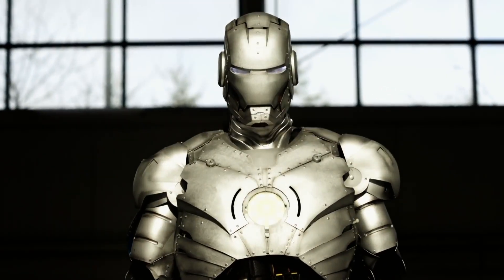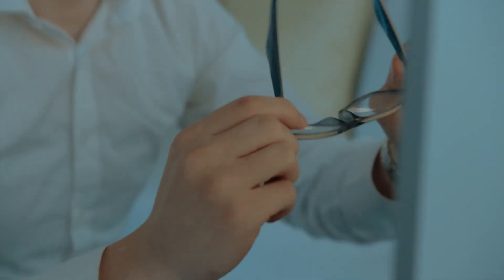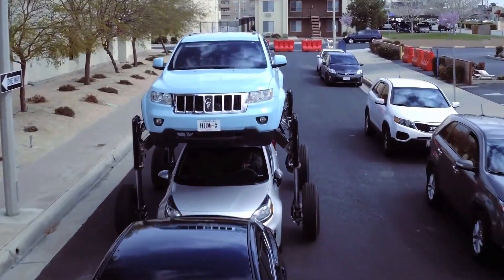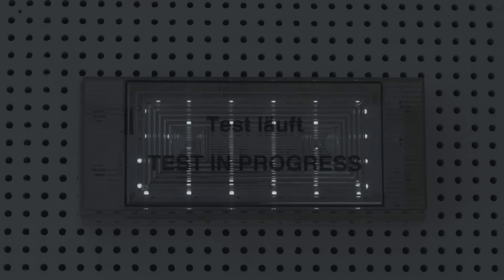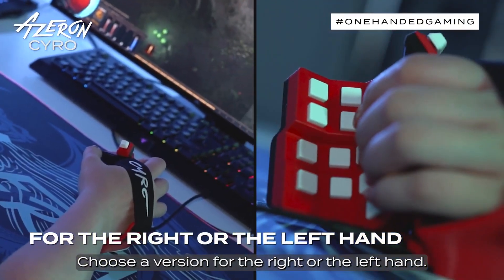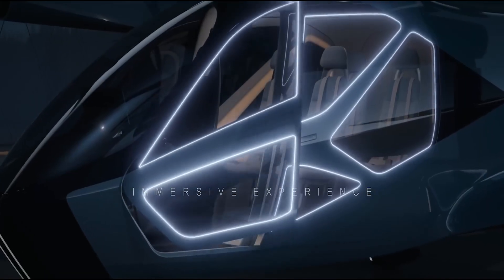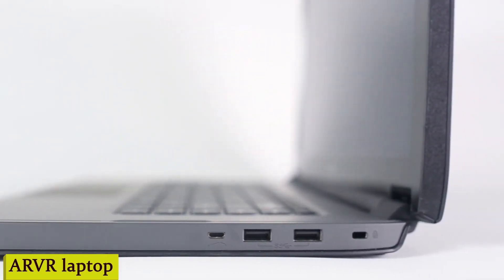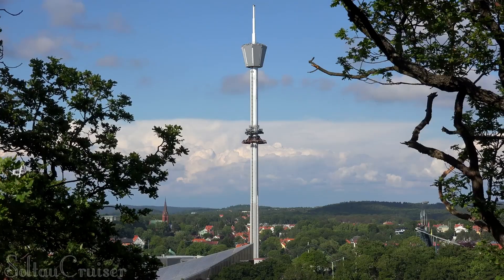Amazing Inventions You Didn't Know About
00:00 intro
00:16 Fluid Reality
01:06 Eazeye
01:56 Hum Rider
02:40 Iron Man Suit
03:31 wingsuit
04:19 Azeron Cyro
05:18 S-A2
06:13 electric Transformer House
07:06 ARVR laptop
07:56 AtmosFear